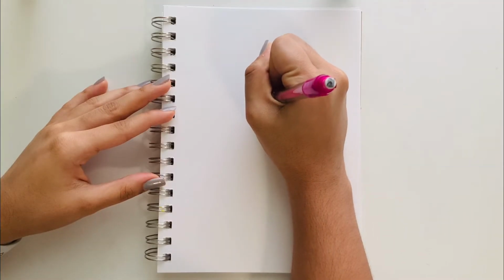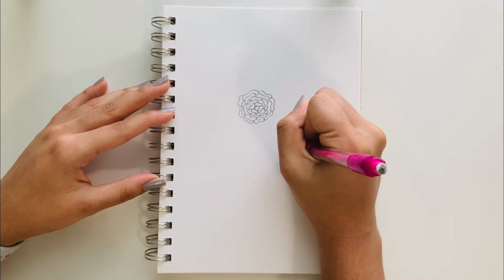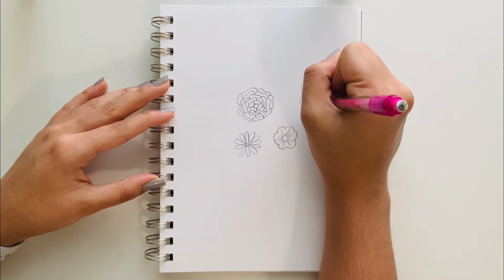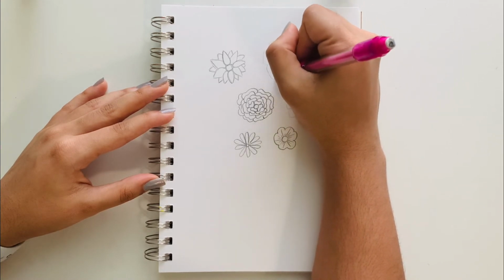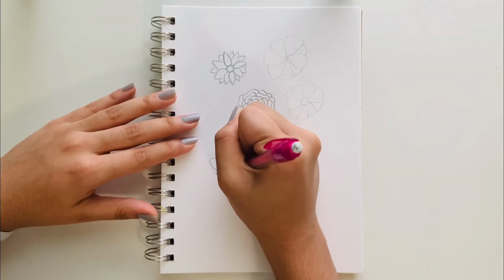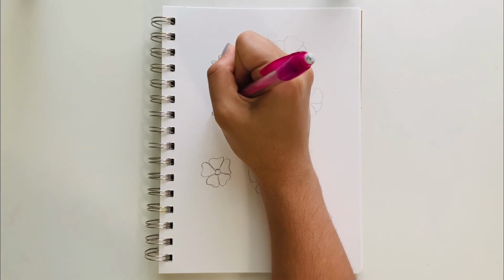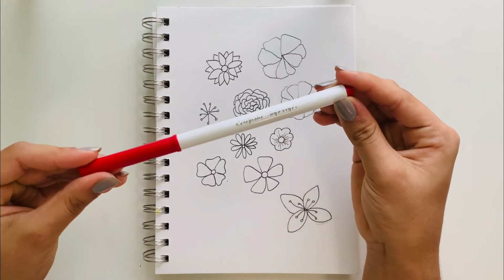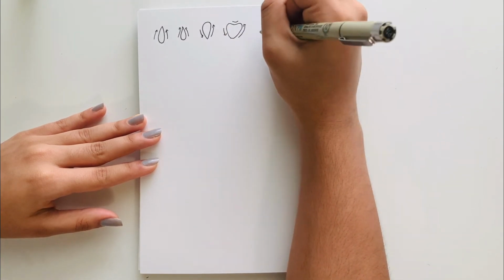how to draw different types of flowers!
hey y'all! my name is Asheni Agarwal and today i will be showing you guys how to draw the flowers i drew in my may bullet journal setup! If you haven't already please subscribe to my channel and turn on your post notifications so you never miss a video! i post on saturday OR sunday every week depending on the week! .. check out my playlists for my channel for bujo 2021 to see my january, february, march, and april spreads as well as the calligraphy playlist to see more of my videos! you can also binge all my videos in the playlist called binge watch!

✰ SUPPLIES ✰
crayola supertips

✰ MUSIC ✰
iMovie music called "Blue Mountains”

just keep smilin!